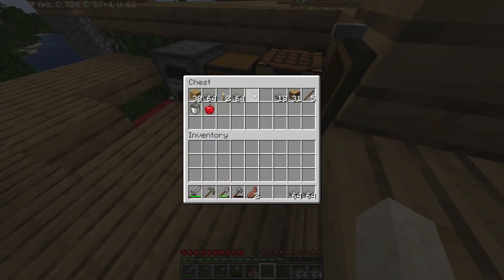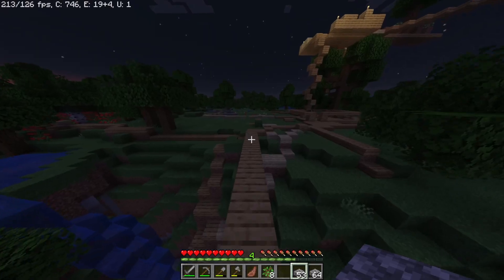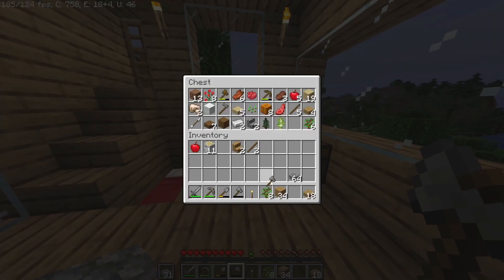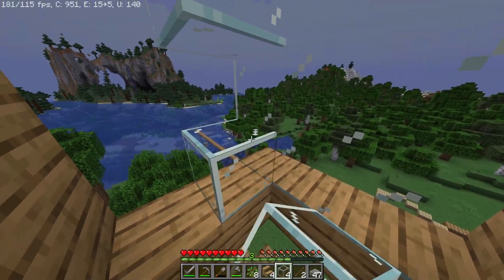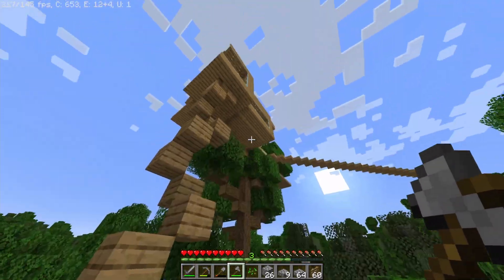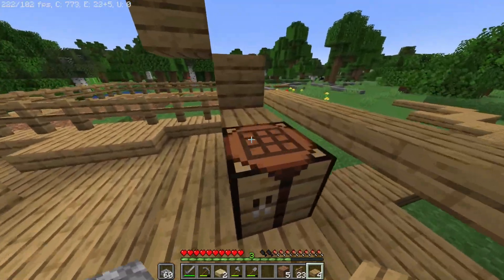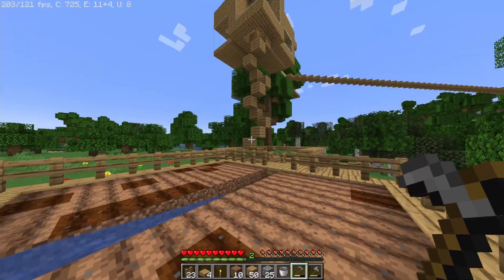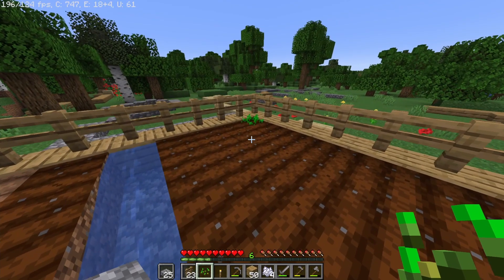Playing Minecraft Without Touching ANYTHING (the third episode)